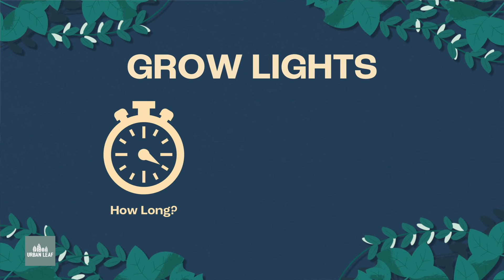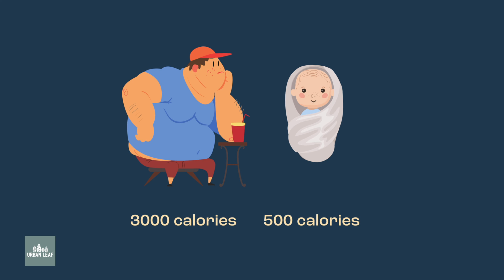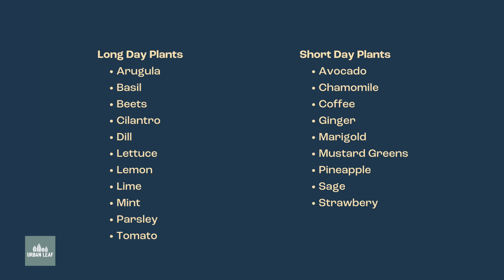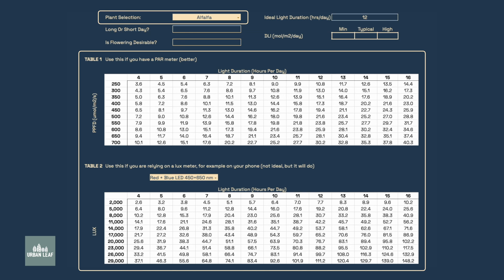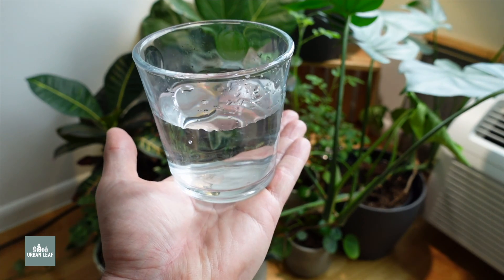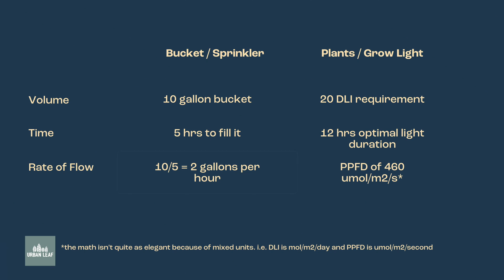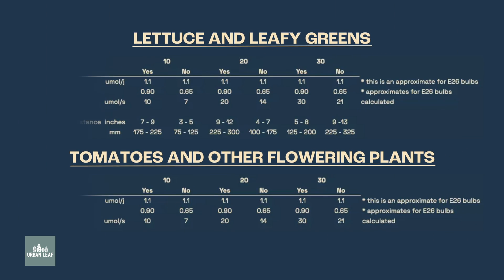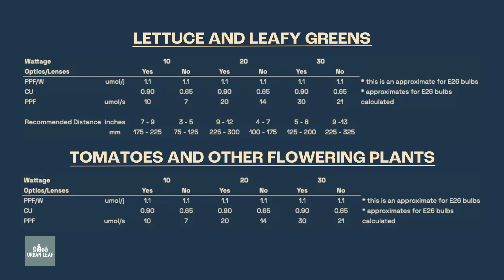How Far Should Grow Lights Be From Plants? And How Long Should Grow Lights Be On For Each Day?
In this video, we address two key questions about grow light use for the at-home grower
1) How Far Should Grow Lights Be From Plants?
2) How Long Should Grow Lights Be On For Each Day?

At the end of this video we provide some useful tables to will allow you to determine the right distance for your plants and their lights.
00:00 - Introduction
00:21 - Table of Content
01:52 - Daily Light Integral
03:02 - Light Duration & Photoperiodism
05:05 - Grow Light Duration Chart
06:45 - Light Intensity and PPFD